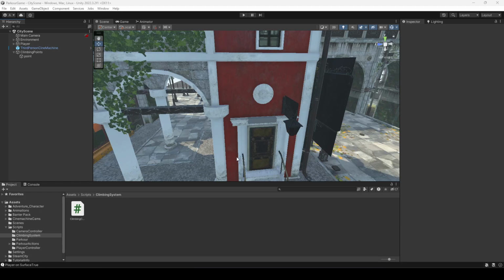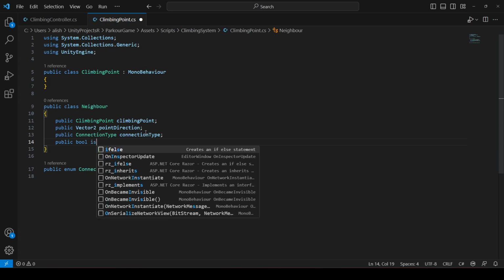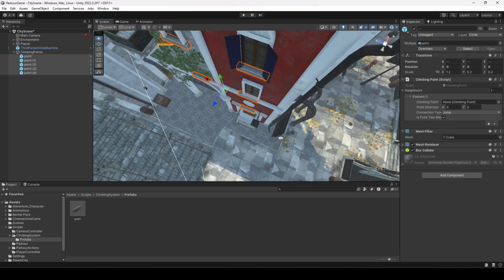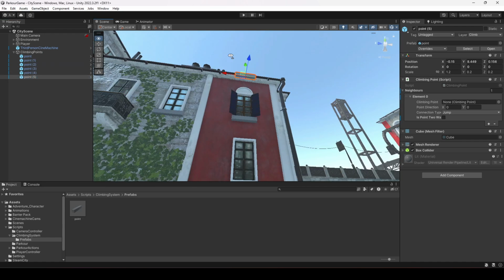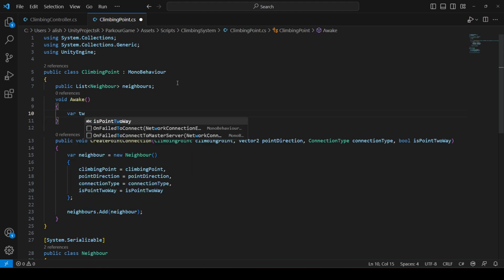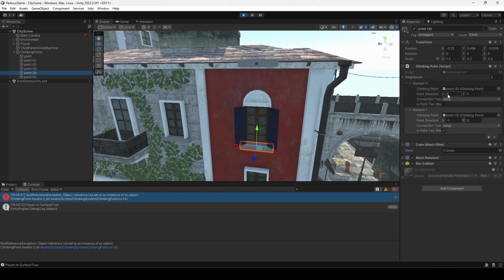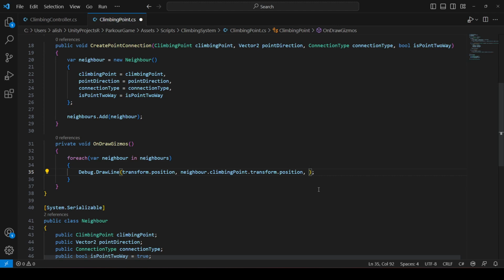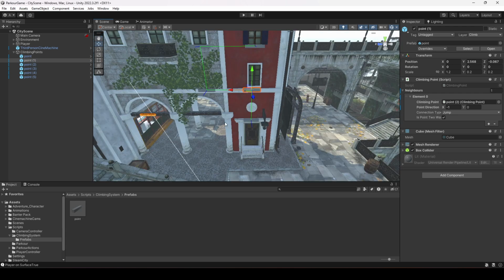Create Climbing Web | Unity Climbing System Tutorial | Advanced Parkour System